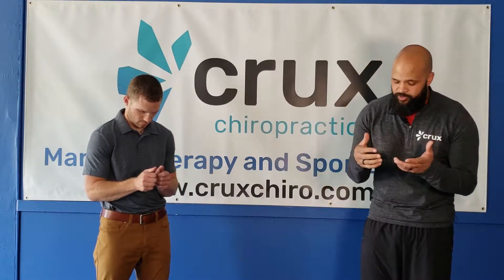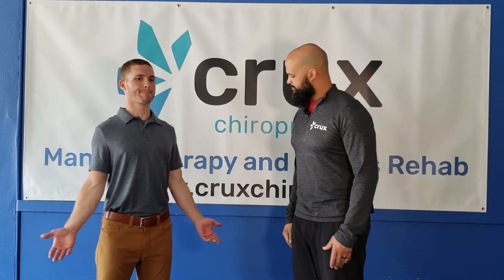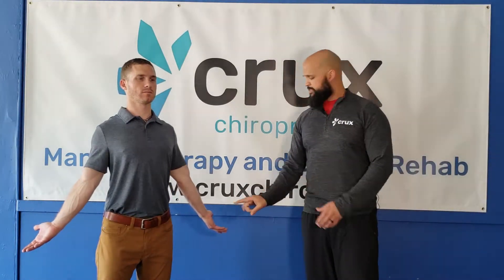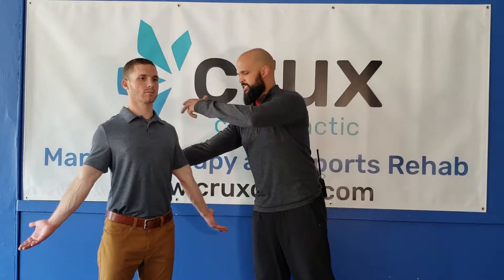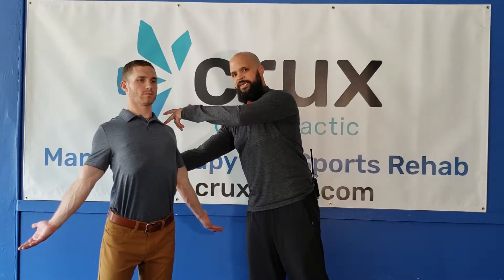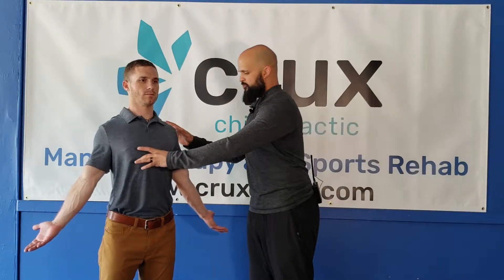Bruggers Posture Exercise Milwaukee Chiropractor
Milwaukee Chiropractor shows a great exercise to counteract poor posture throughout the day. Crux Chiropractic's Dr. Stephen (Chiropractor) and Travis (Director of Rehabilitation) walk you through Brugger's Posture. Perform this exercise throughout the day to relieve neck pain, shoulder pain, back pain, and headaches.